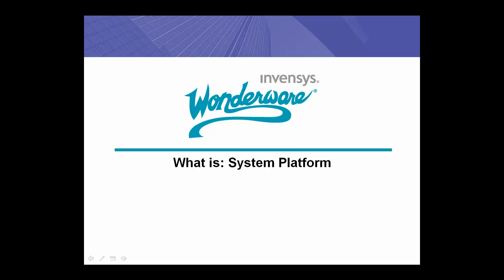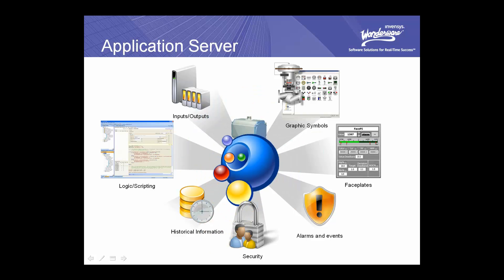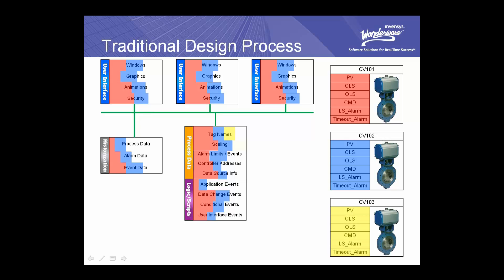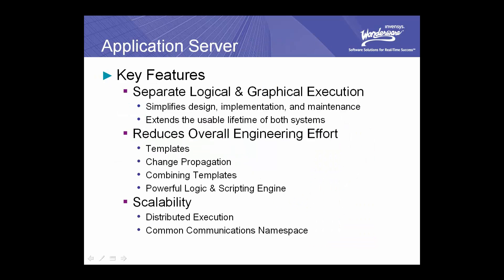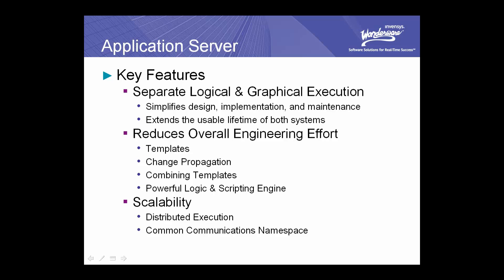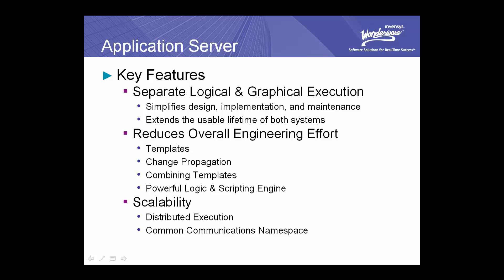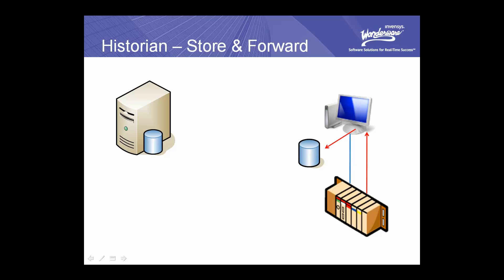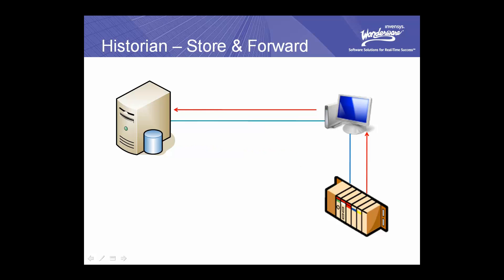ArchestrA 101 Part 2 What is ArchestrA System Platform ?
Explaining what ArchestrA system platform is.